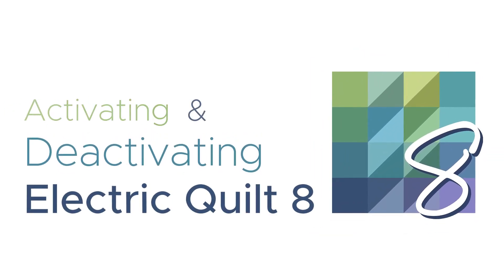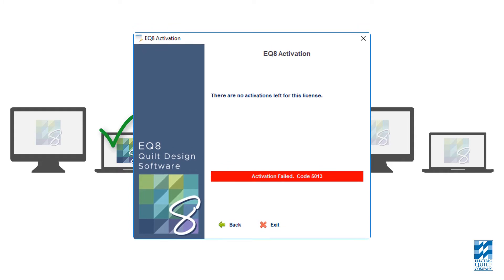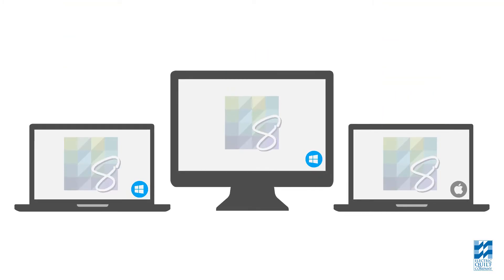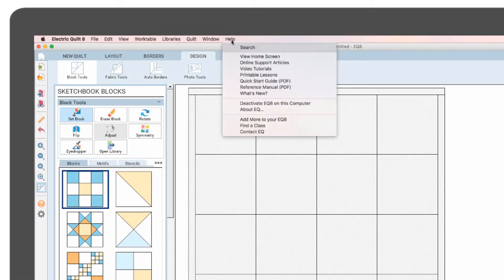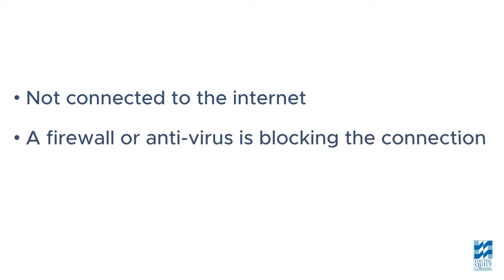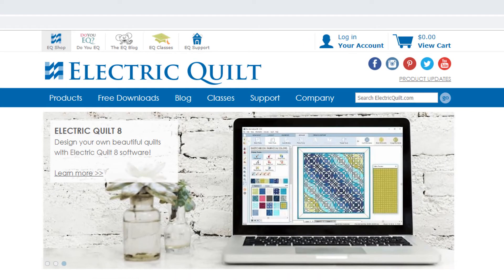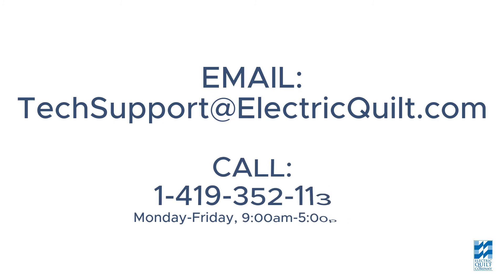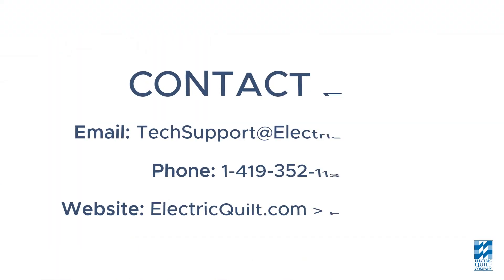Activating and Deactivating Electric Quilt 8 (EQ8) Software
After installing EQ8, your license is “activated” over the internet. Activation is a signal from your computer to EQ’s activation server validating the license.